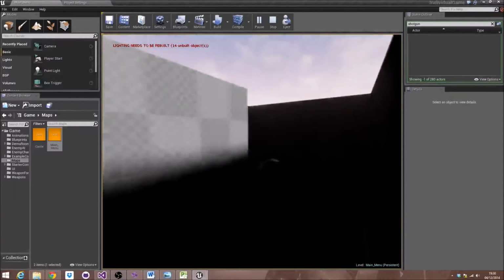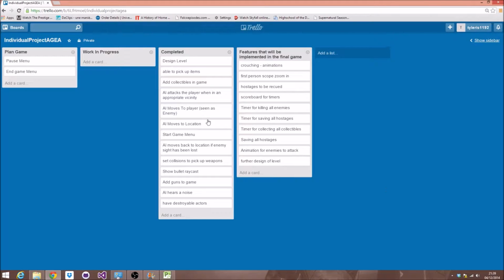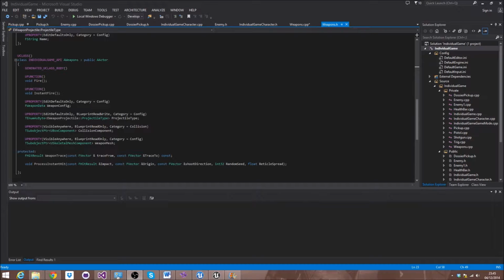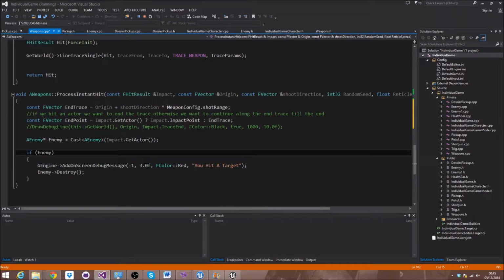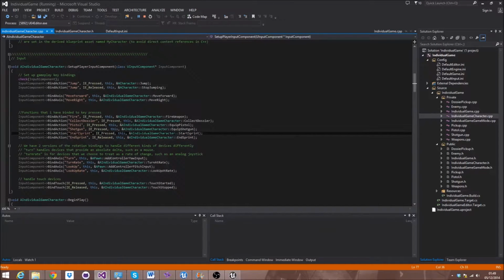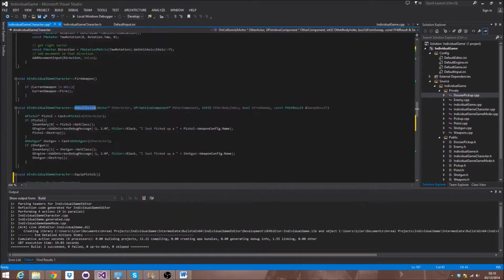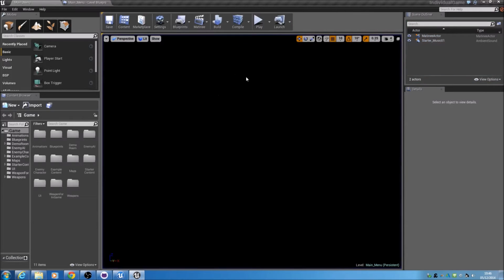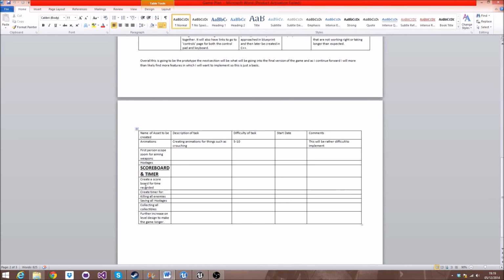Tyler Clarke AGEA module Video